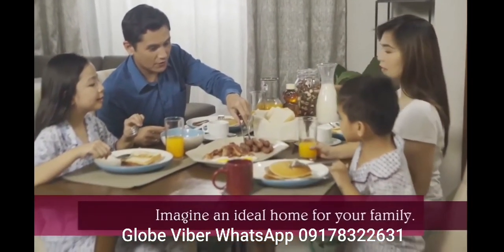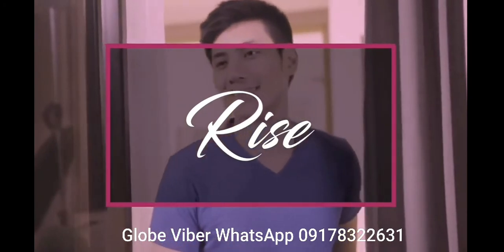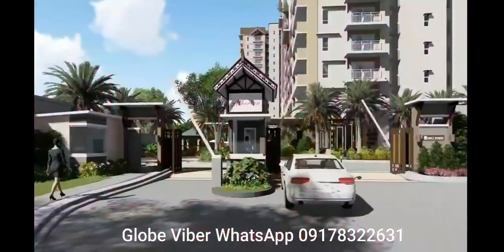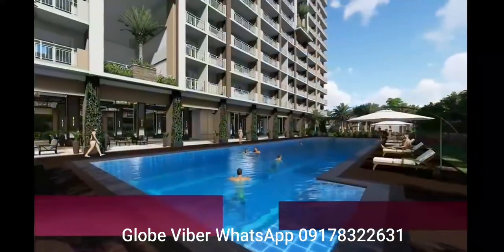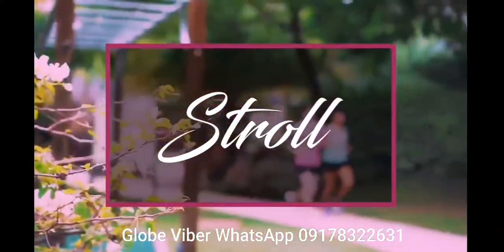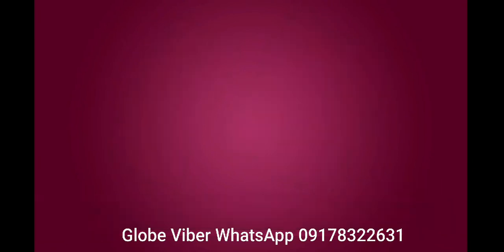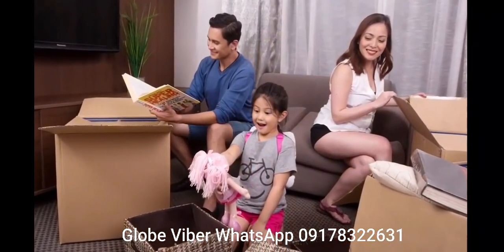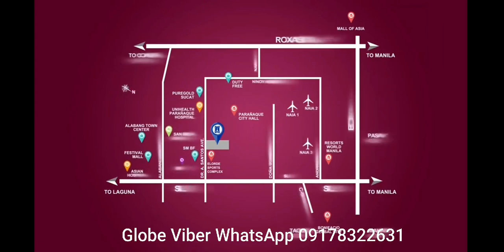The Atherton Dmci Homes Sucat Paranaque City Condo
Condo For Sale Near NAIA, City Of Dreams and Okada

2 Bedroom - 18k-19k/ Month Limited Promo only!!!
3 Bedroom Tandem - 29k - 30k/ Month

✔️Perpetual Ownership
✔️NO Spot Downpayment
✔️Dowpayment payable until Turnover Date at 0% Interest.
✔️Resort Style Condominium
✔️Pet Friendly
✔️Single Loaded Corridors
✔️24/7 Security
✔️No Hidden Fees
✔️Low Density Condominium
✔️Trusted Developer
✔️Quadruple AAAA Developer

Approx 10 to 15 minutes away to SM Sucat
Approx 10 to 20 minutes away from Alabang Town Center
Approx 20 to 30 minutes away from Okada Manila & NAIA

Grab this Opportunity to Avail the INTRODUCTORY PRICE. Be the first to pick your own unit.

DMCI Homes New Project : The Atherton
Soon To Rise Paranaque City!!
Location: Along Dr. Arcadio Santos Avenue (formerly Sucat Rd)

For more information unit and site viewing, feel free to sms/viber
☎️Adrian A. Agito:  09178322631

🛎Just look for Adrian A. Agito -  Inhouse Property Consultant.